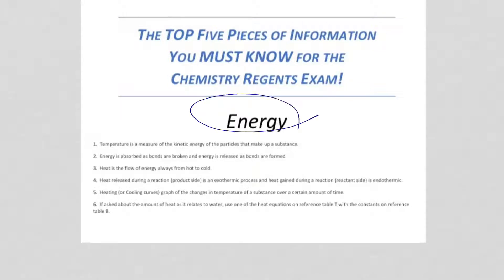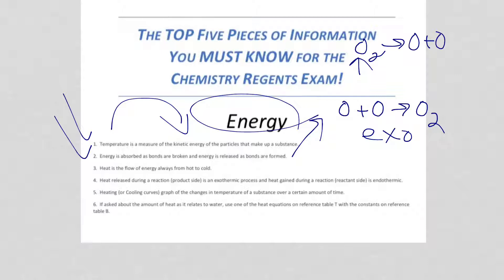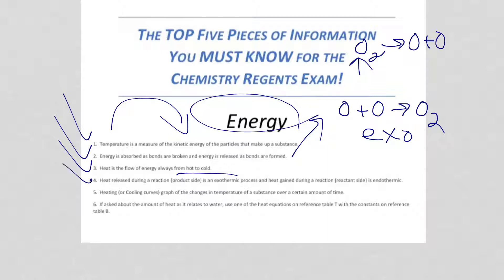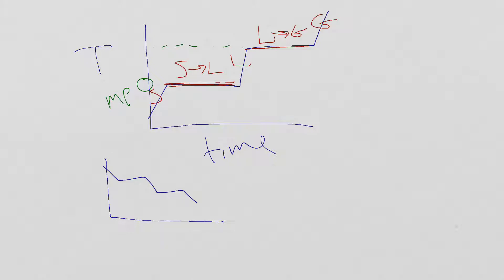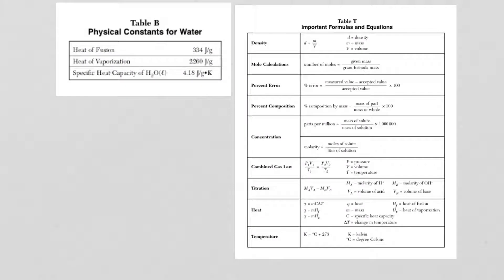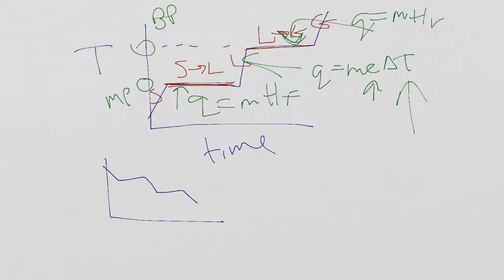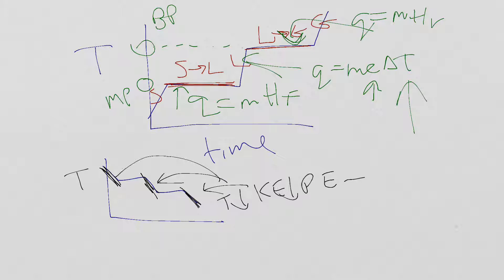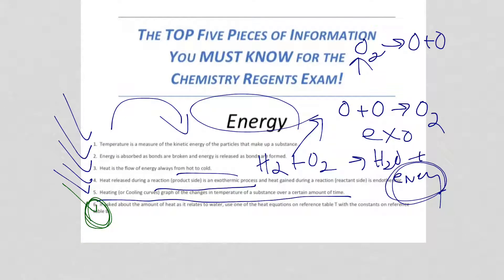Regents Chemistry Review Energy Top 5 Pieces of Information you MUST KNOW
Short and to the point information you must know for the Regents Chemistry exam about energy.  Listen to the top 5 important points that typically show up on the exam.